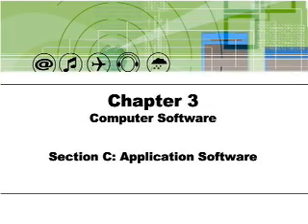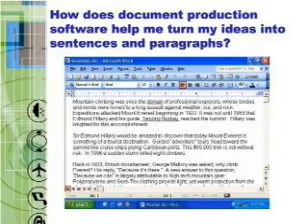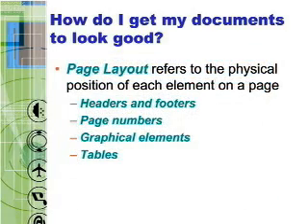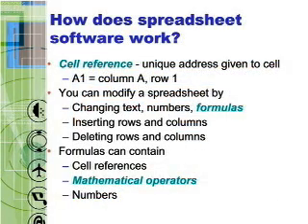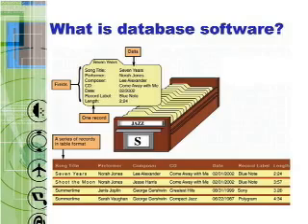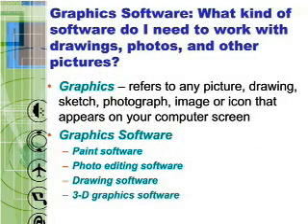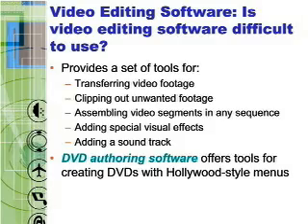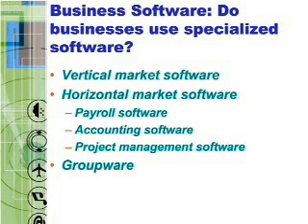Application Software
This podcast provides an overview of the vast array of application software that's available for personal computers.